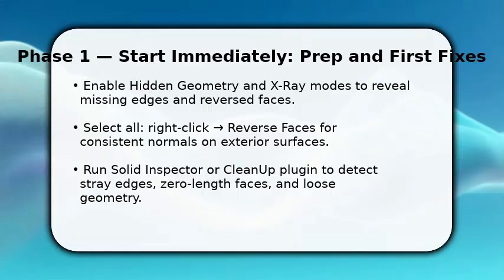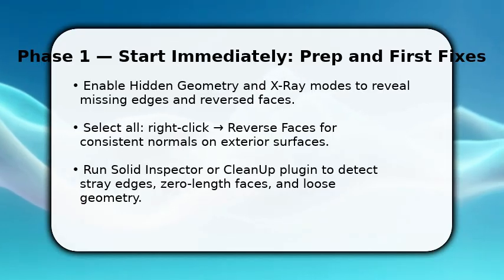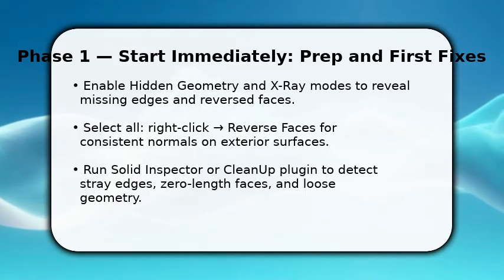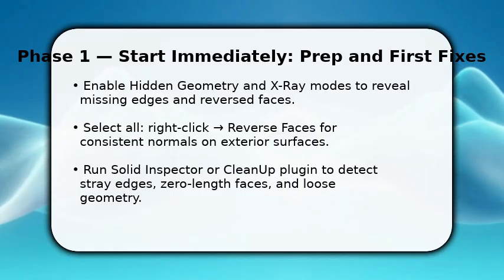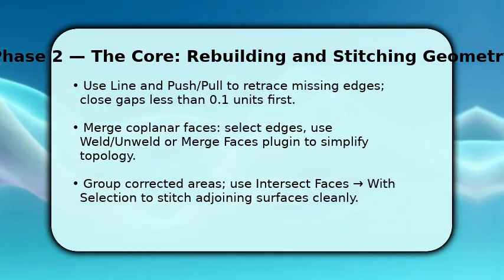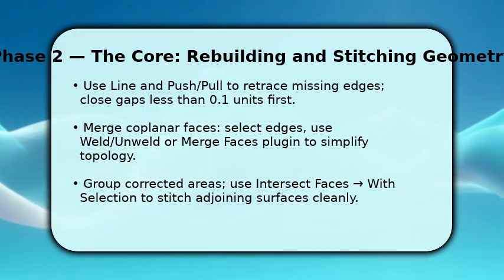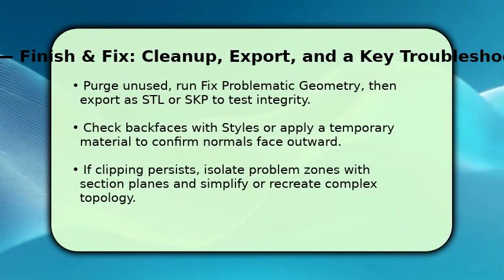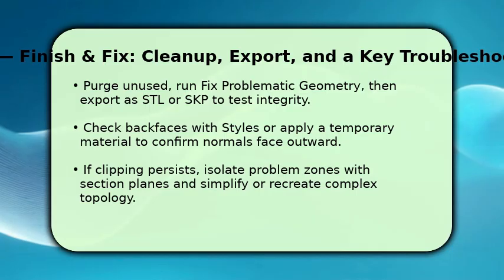How to Fix Clipping and Missing Faces Issues in Sketchup (full Guide)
How to Fix Clipping and Missing Faces Issues in Sketchup (full Guide) | 🔒 Surfshark VPN Deal — Stay private and secure. $1.99/mo + 3 Months Free ▸

Dive into the world of SketchUp as we tackle common issues like clipping and missing faces. This comprehensive guide provides step-bythy solutions to ensure your models are complete, accurate, and ready for any project.

SketchUp, fixing Clipping Issues,